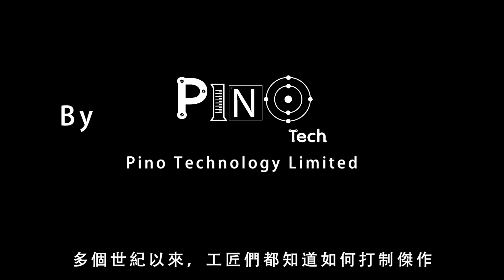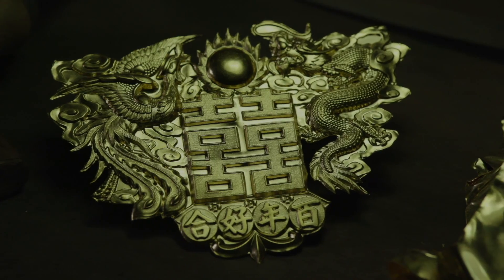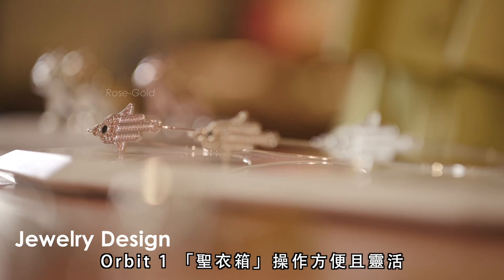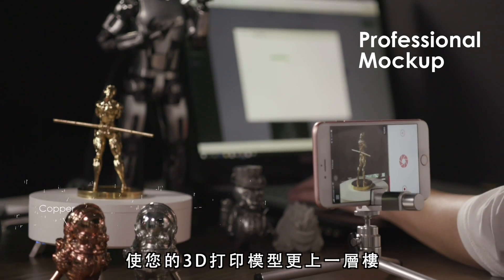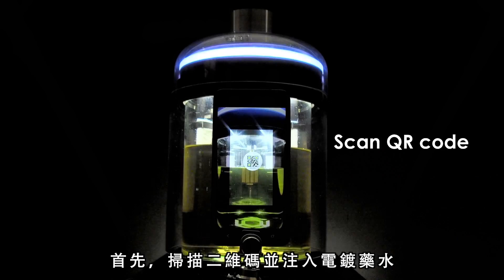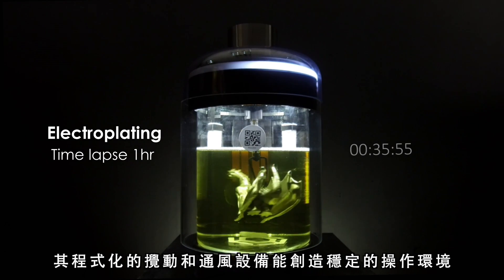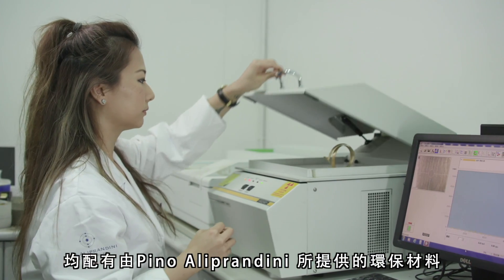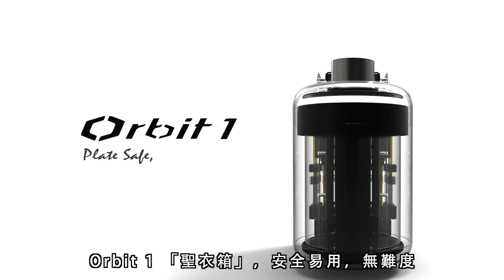Orbit 1 (聖衣箱) 介紹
Orbit 1 (聖衣箱) 是世界首台桌上型智能電鍍機。